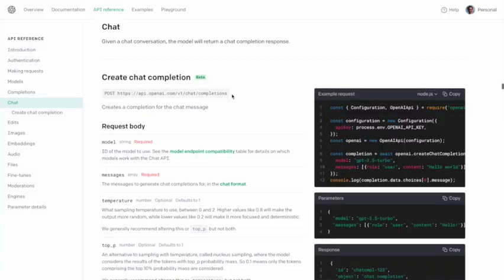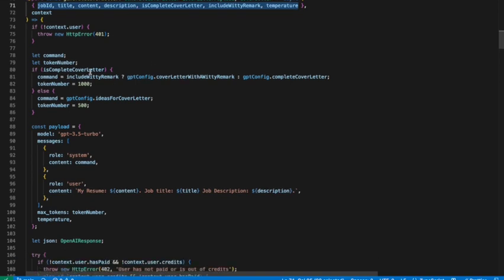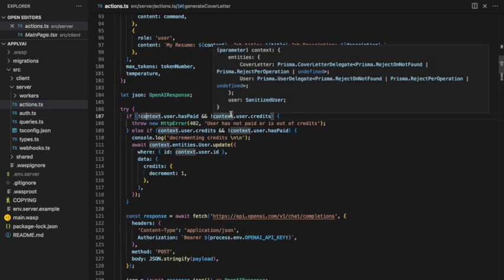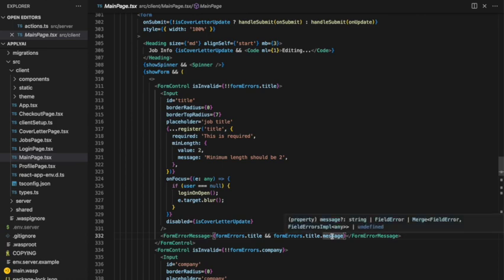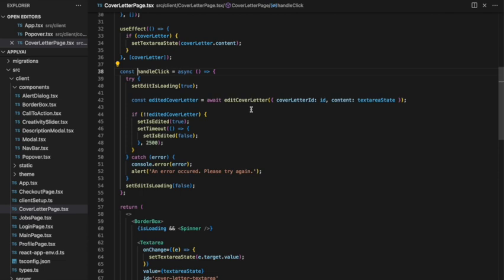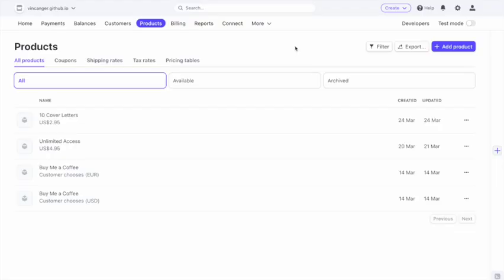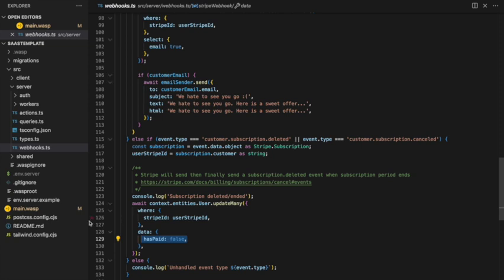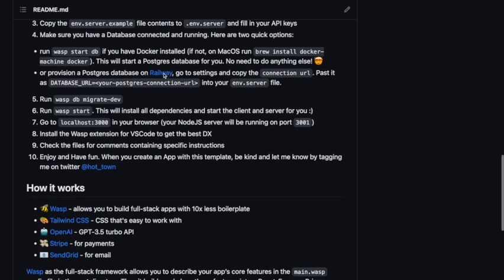How I Built CoverLetterGPT - SaaS app w/ the PERN stack, GPT, Stripe, & Chakra UI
Want to build your own ChatGPT SaaS app? This video explains how I built CoverLetterGPT and got 1000 users within the first month. We'll walk through the code, talk about how I built the main features, the tools I used, and a bit about the marketing technique I used to promote the app. I'll also talk about my free, open-source GPT SaaS template I made that you can use to get your idea started.

Timestamps:
0:00 - Intro
1:02 - What is CoverLetterGPT?
2:34 - Calling OpenAI GPT & generating cover letters
7:20 - Building the form with Chakra UI and react-hook-form
8:46 - Parsing PDF to text
9:20 - Revise cover letter w/ GPT via pop-up
12:04 - Managing payments via Stripe
17:00 - Email Sender via Wasp & SendGrid
17:40 - Marketing CoverLetterGPT